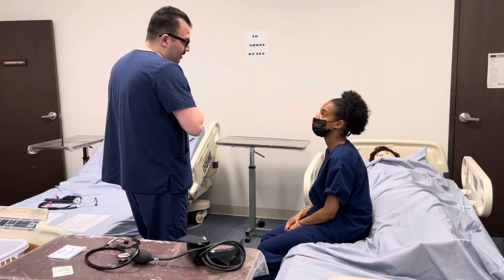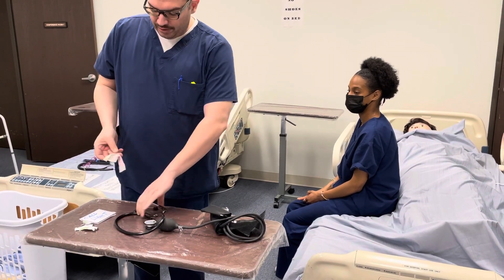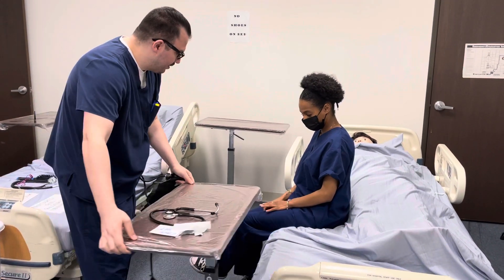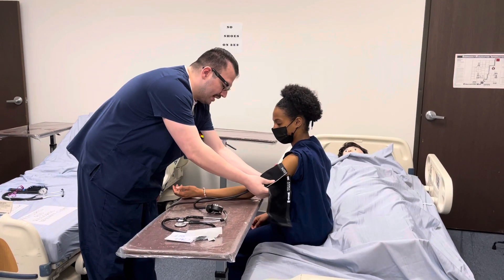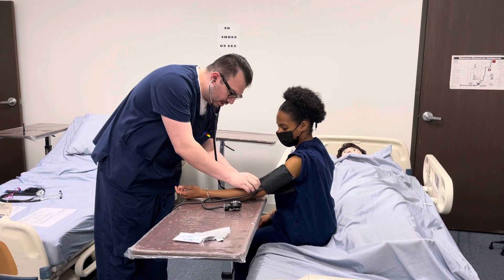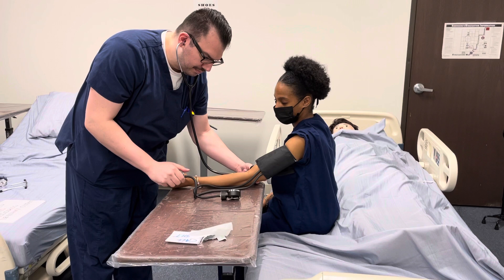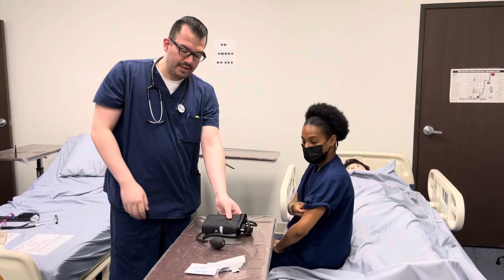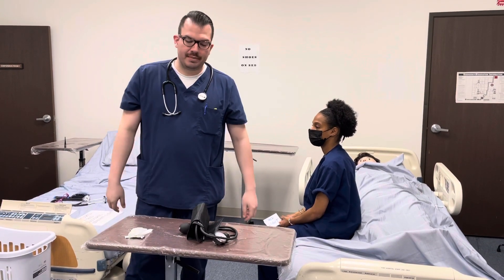Pearson vue CNA skill: measure and record blood pressure